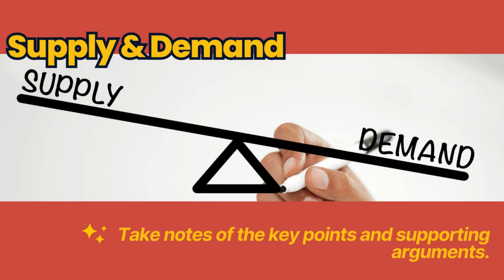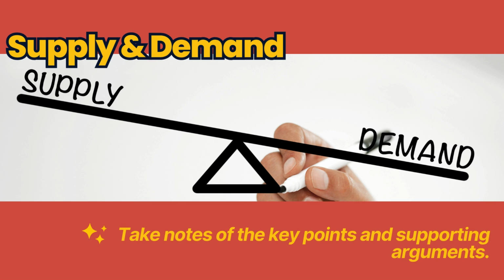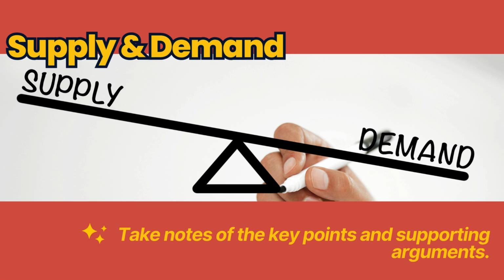TOEFL SPEAKING PRACTICE Question 4 Supply and Demand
In this video, we provide essential TOEFL Speaking practice for TOEFL Speaking Question 4, where you must summarize the content of a lecture in your own words. The lecture in this session covers the topic of Supply and Demand, focusing on the key principles and their impact on economic systems. This video is designed to help TOEFL test takers improve their ability to summarize and communicate ideas clearly for the TOEFL Speaking section.

TOEFL Speaking Question 4 requires you to listen to an academic lecture and then restate the main points in a concise, organized response. By practicing with this video, you'll strengthen your skills in listening, note-taking, and summarizing academic content. This TOEFL Speaking practice session will help you develop the speed and clarity needed to succeed in this section of the exam.

Enhance your TOEFL Speaking abilities with this TOEFL Speaking practice focused on Supply and Demand!